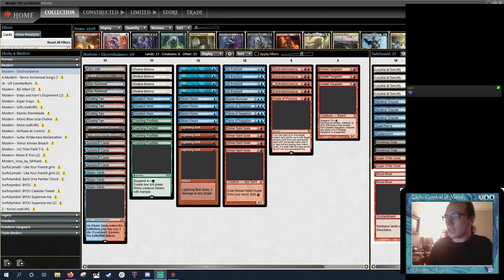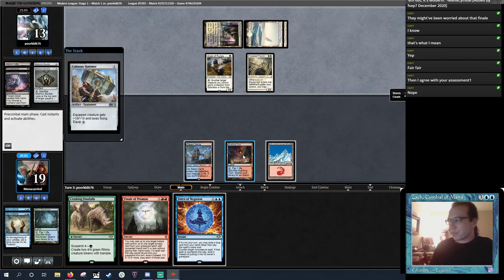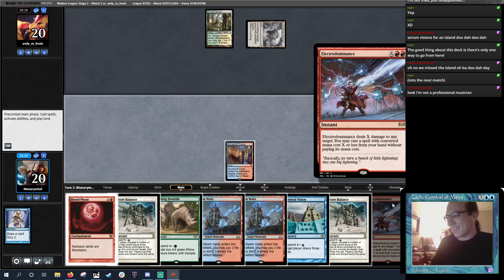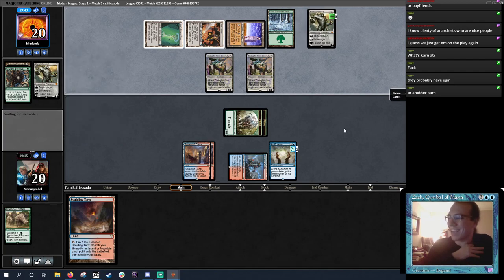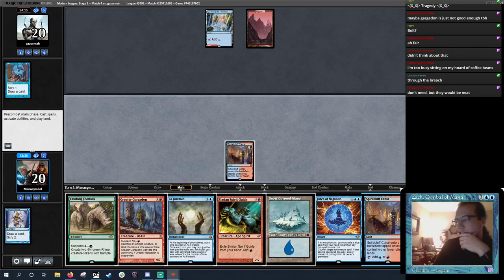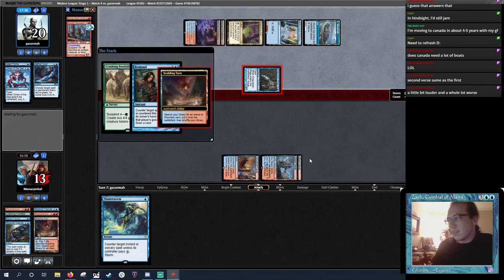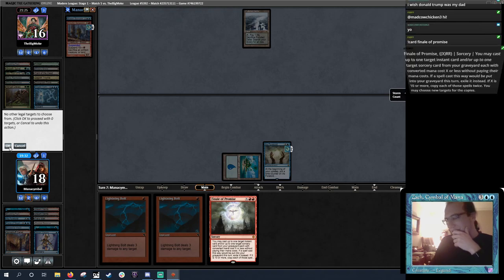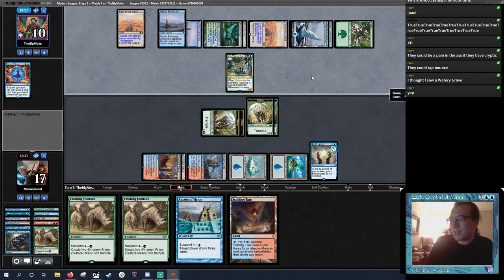MTGO Modern - UR Electrobalance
Since the printing of Electrodominance in Guilds of Ravnica, people have been striving for the correct shell and modern environment for a deck with As Foretold, Electrodominance, and null cost spells from Time Spiral and Modern Horizons to Succeed. This is the most recent successful iteration and it was a blast. Watch the mayhem and failure!

3 Ancestral Vision
4 As Foretold
1 Brazen Borrower
4 Crashing Footfalls
4 Electrodominance
1 Fiery Islet
1 Finale of Promise
3 Force of Negation
3 Greater Gargadon
2 Island
4 Lightning Bolt
2 Misty Rainforest
1 Mountain
4 Opt
4 Restore Balance
4 Scalding Tarn
4 Serum Visions
4 Simian Spirit Guide
4 Spirebluff Canal
3 Steam Vents

2 Anger of the Gods
2 Blood Moon
1 Flusterstorm
4 Leyline of Sanctity
3 Mystical Dispute
2 Ravenous Trap
1 Spell Pierce